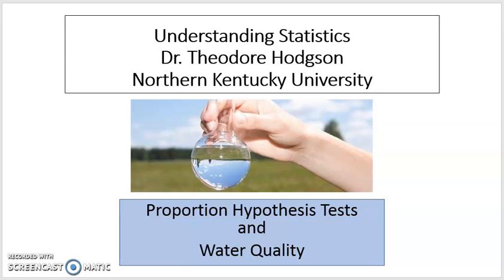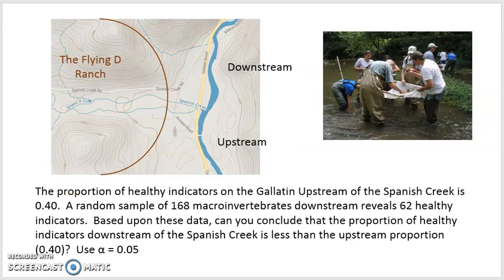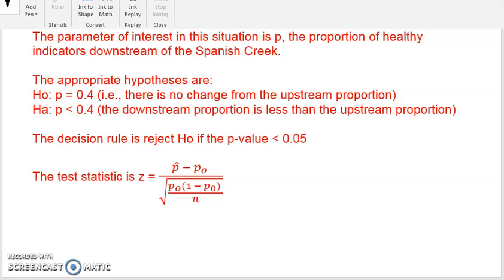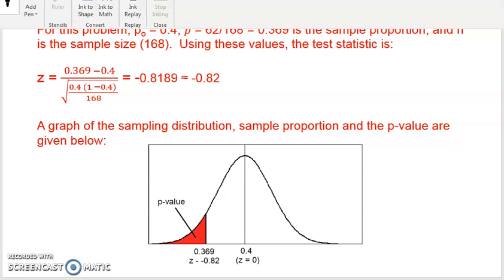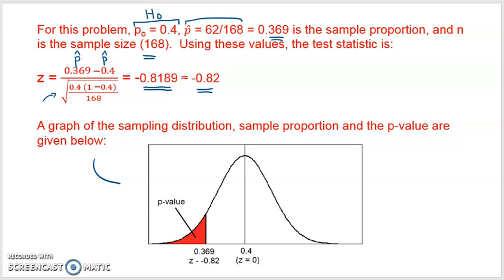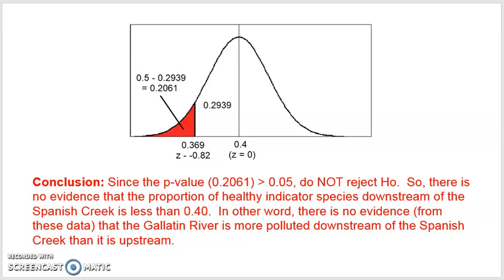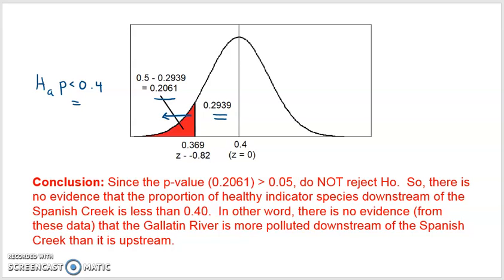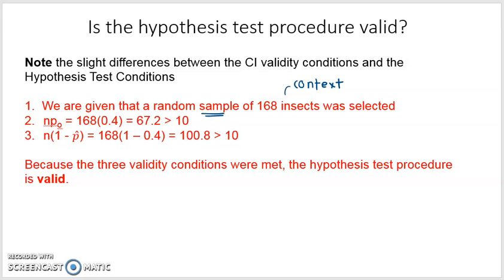Proportion Test Water Quality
Hypothesis test for a population proportion, in the context of water quality assessment.